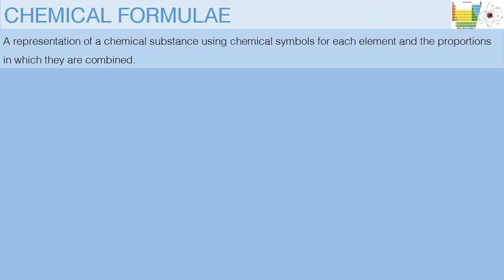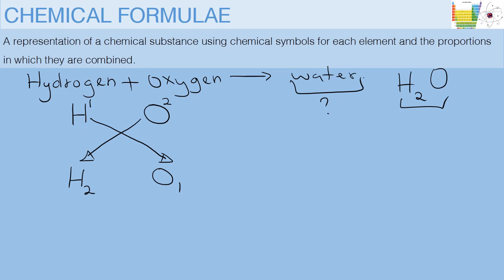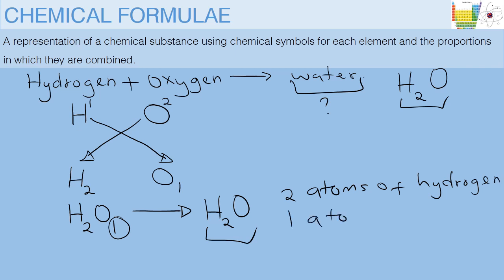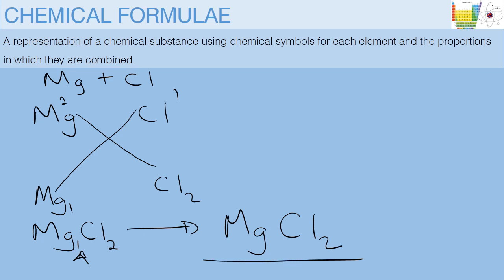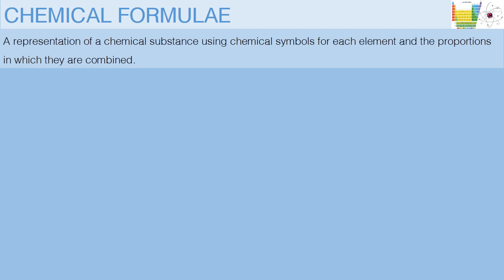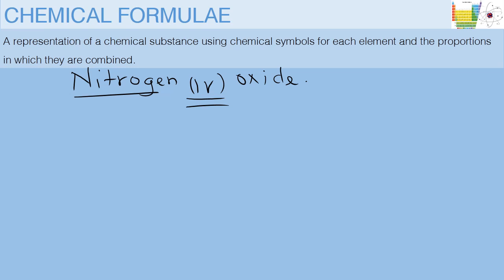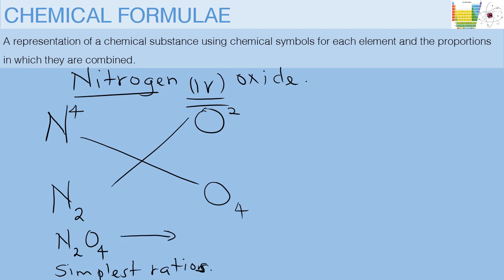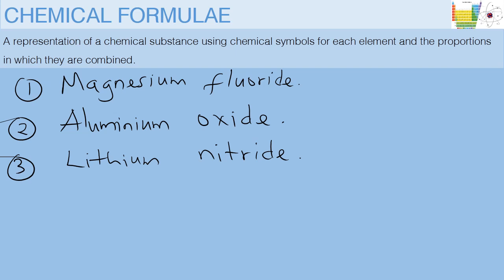How to Write Chemical formulae